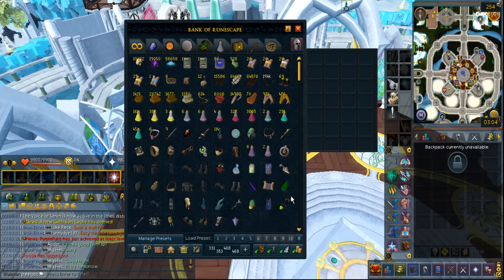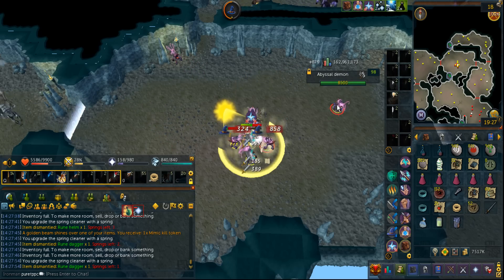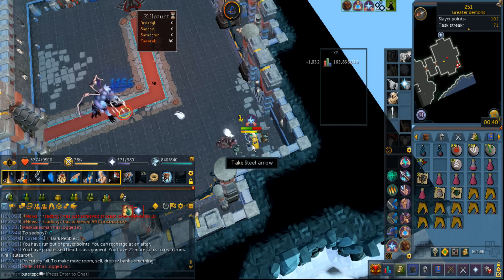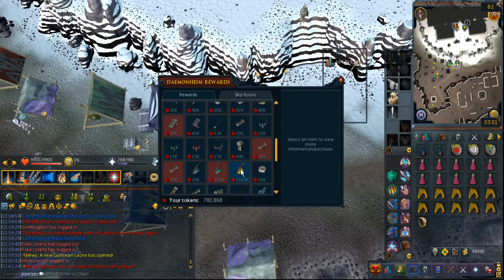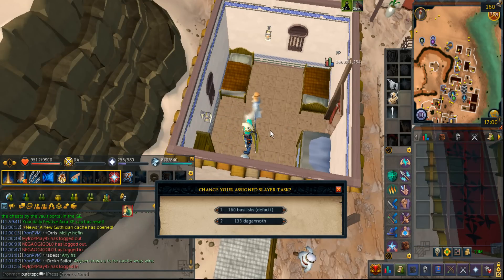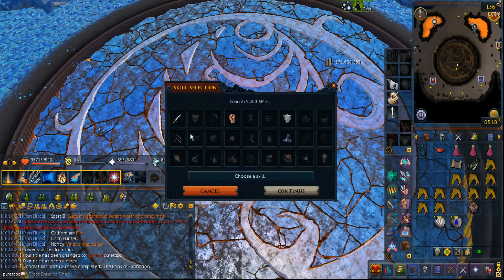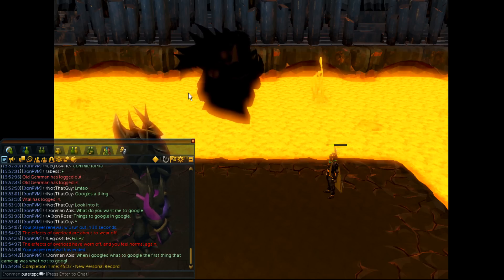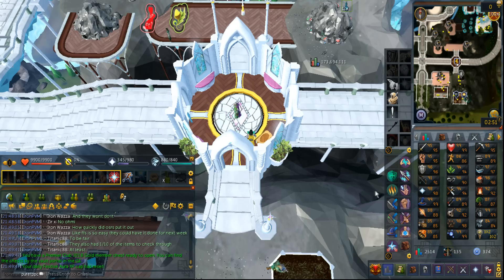Efficient Ironman Series: Episode 26 | Slayer Weekend & PvM Gainz! [Runescape 3]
This is episode 26 progress of my Efficient Ironman series.